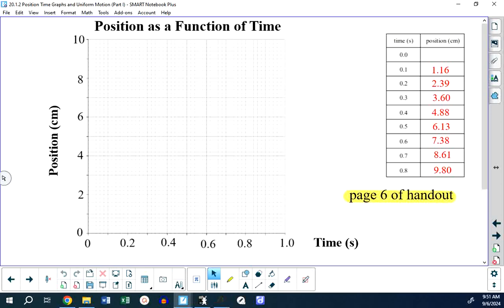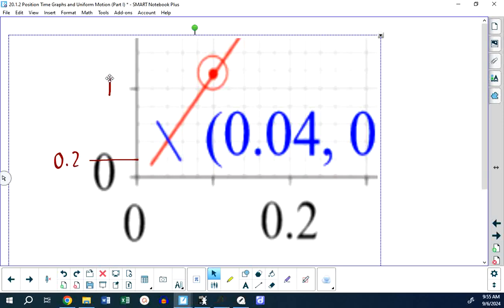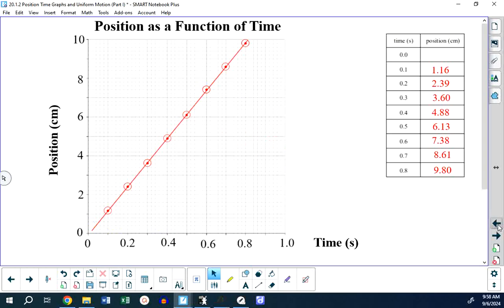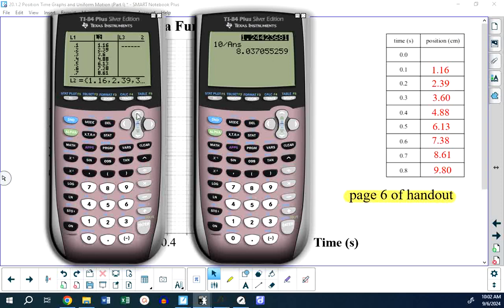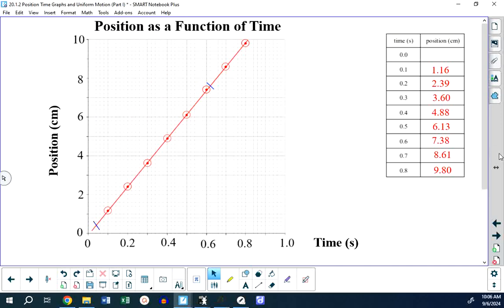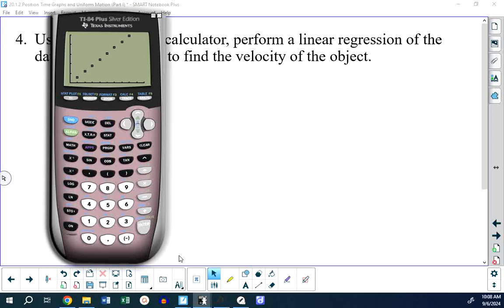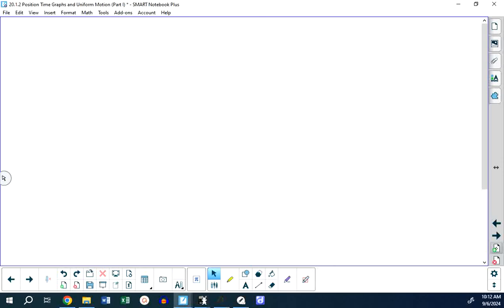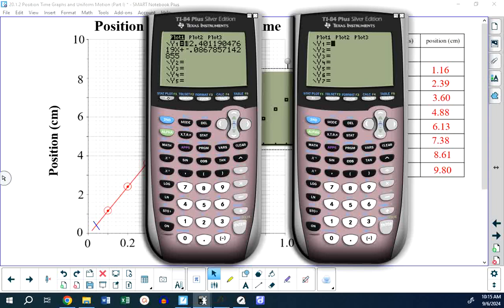Physics 20 Finding Slope on Paper and Using a Regression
Here is the completion of the previous lesson. In this video I go through the proper method for finding the slope of an experimental graph using a paper graph. I then go through how to perform a linear regression on a TI calulator to find the slope as well.